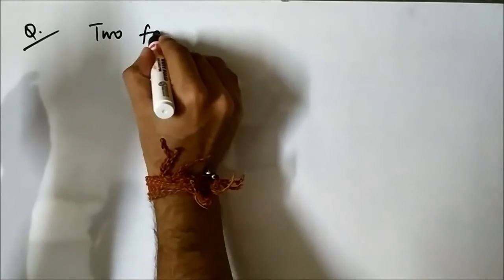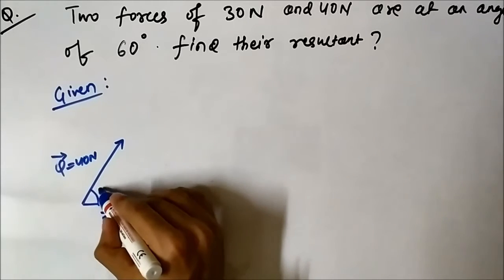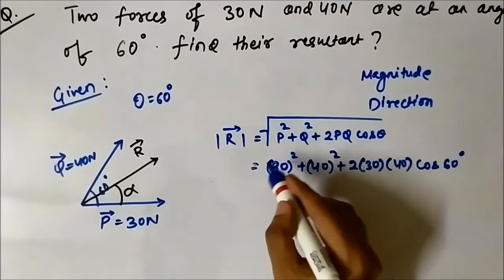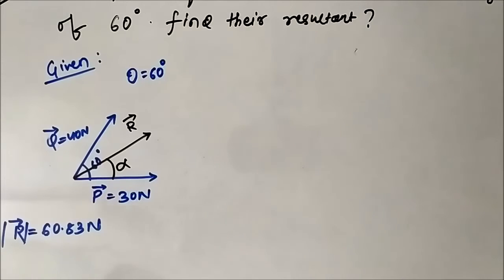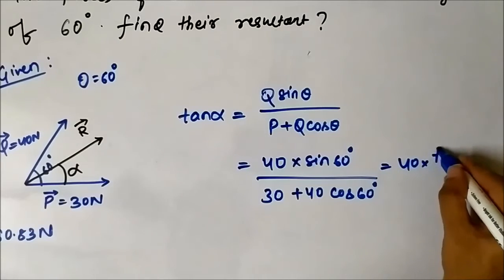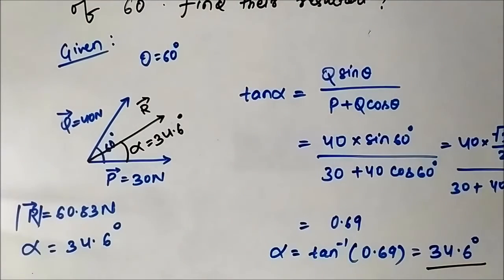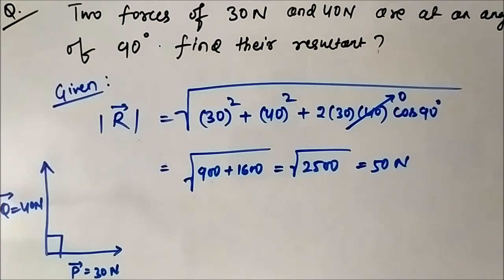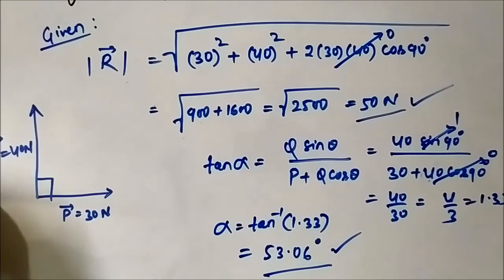Problems On Vector Basics And Properties | Question 2 | Scalars And Vectors | Basic Physics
In this video, we are going to discuss some more conceptual questions on vector basics and its properties.